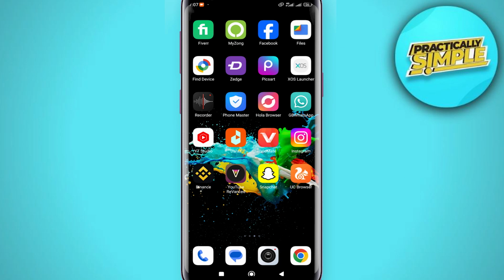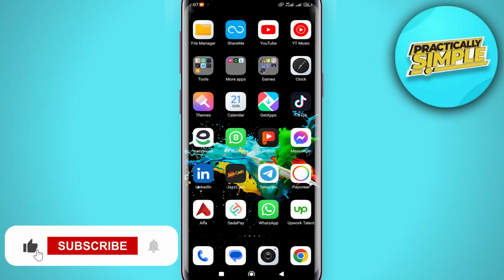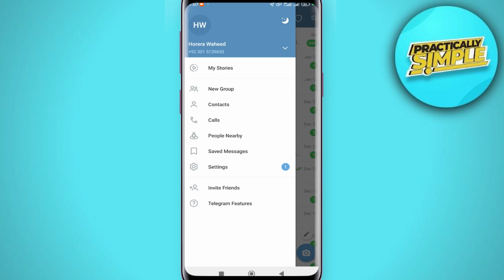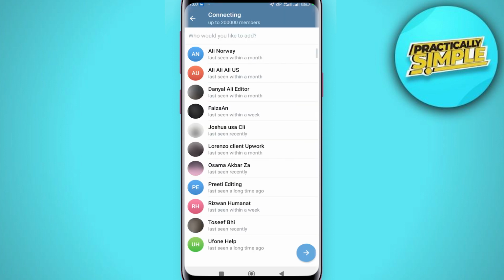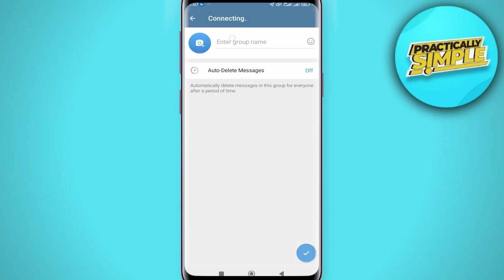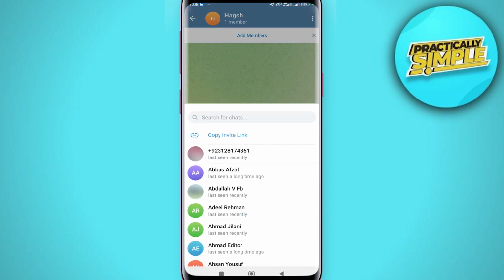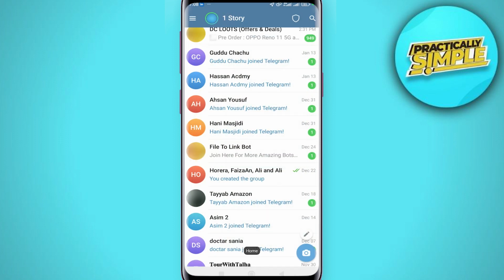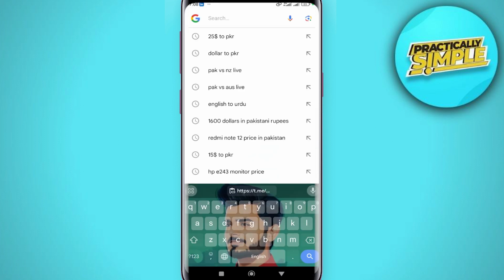How To Join TELEGRAM Private Channel Without Invite Link - 2024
If you want to Find How To Join TELEGRAM Private Channel Without Invite Link but don't know how to do it, then this tutorial is for you!

In this tutorial, I'm going to show you How To Join TELEGRAM Private Channel Without Invite Link.